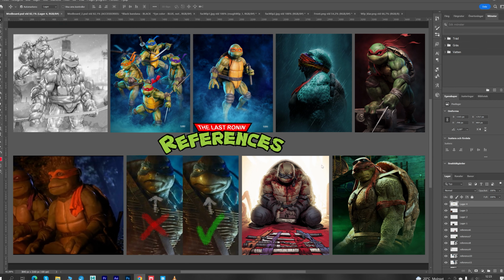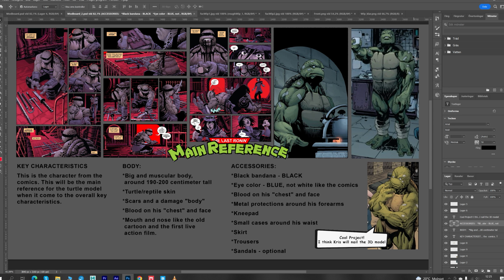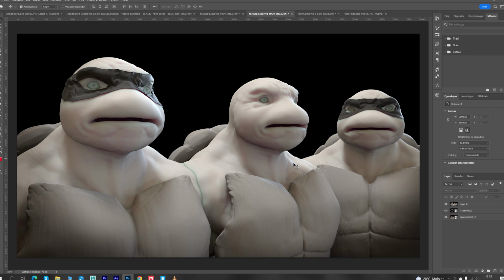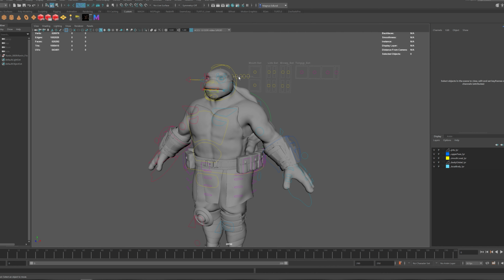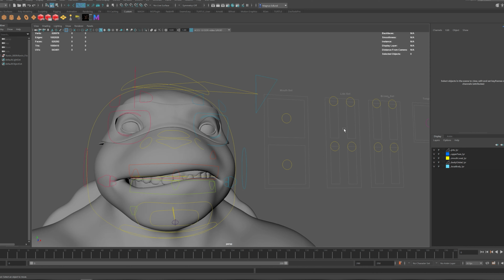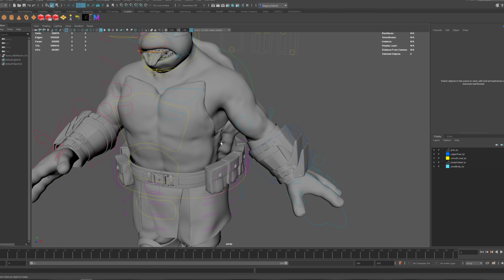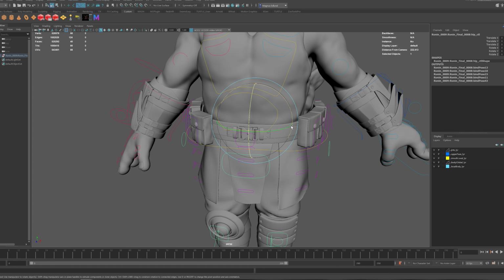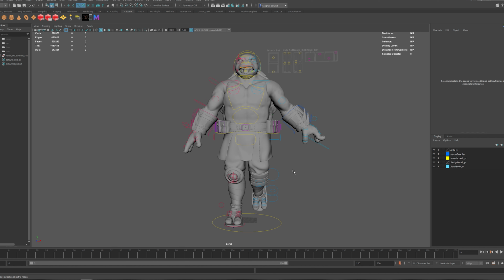Behind The Scenes Ep3: The Last Ronin Animation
We are taking a look at the 3d model "The last ronin". We will also discuss the design and design choices we made.